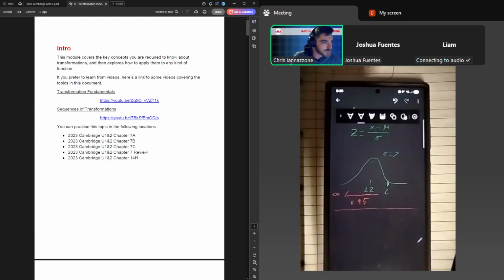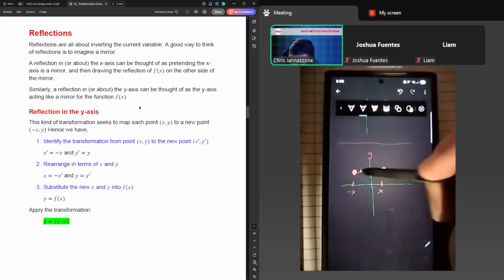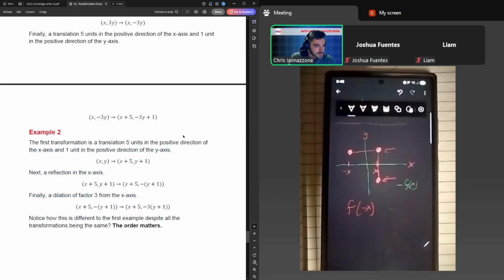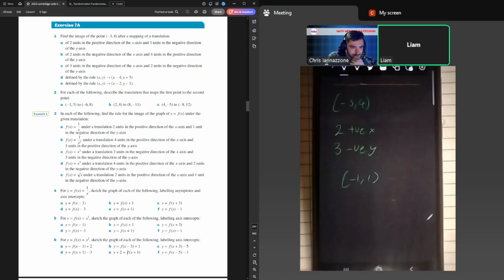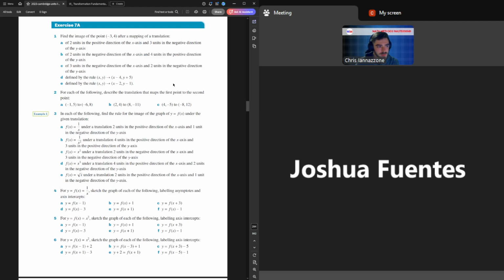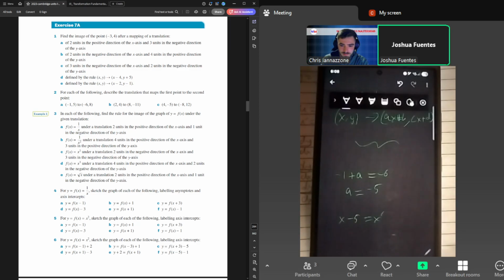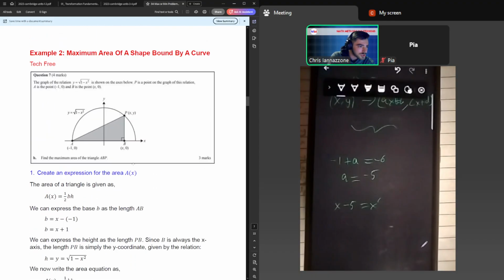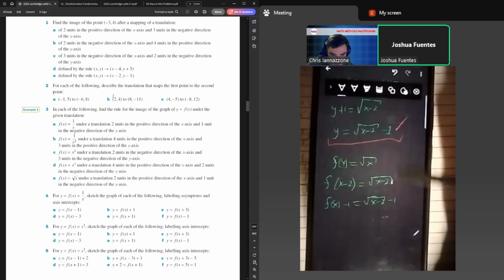Math Methods Transformations Fundamentals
In this class, we cover how to apply dilations, reflections, and translations using point form notation. Enjoy!